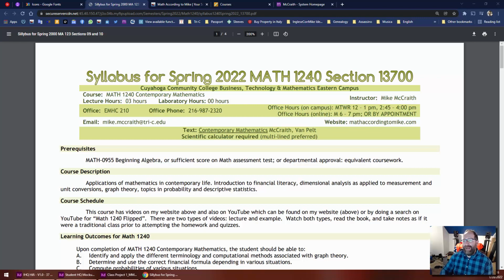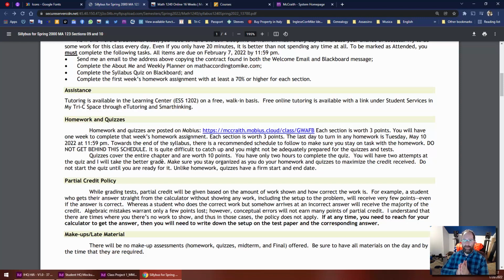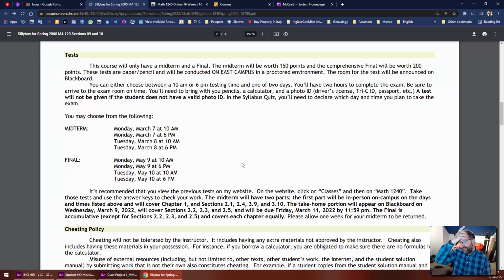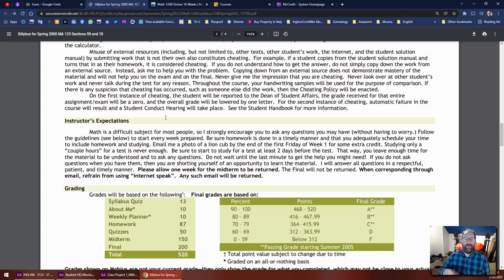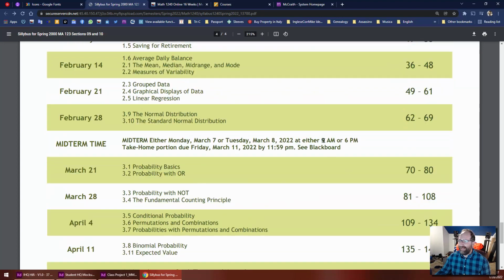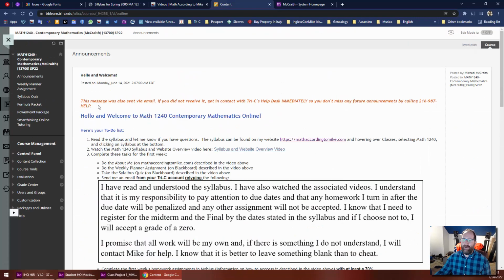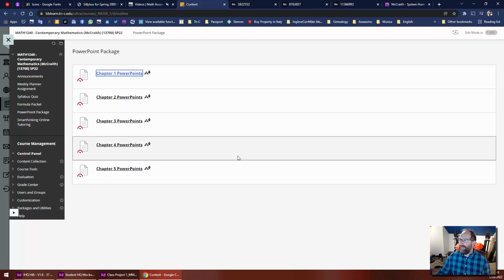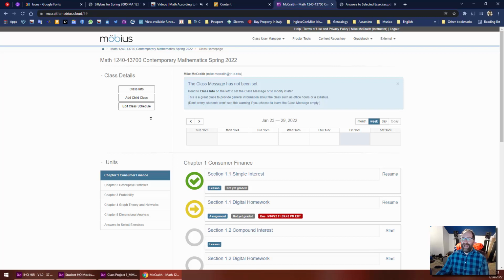Math 1240 Overview